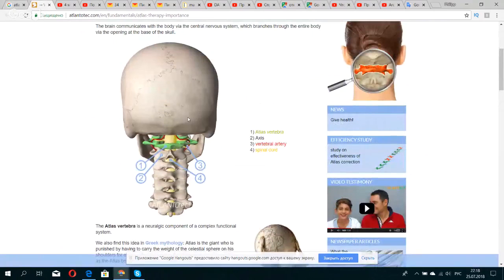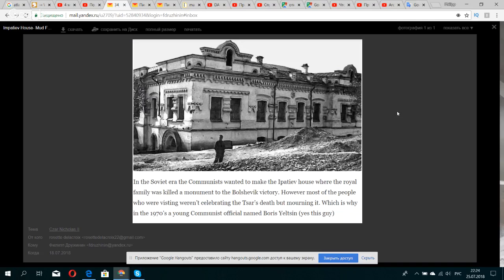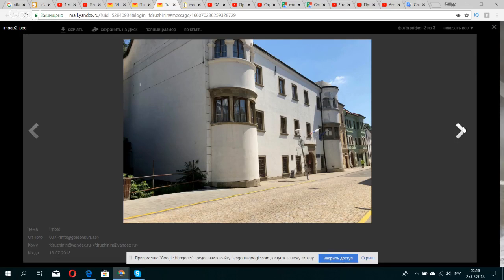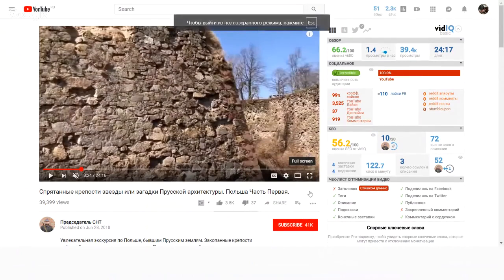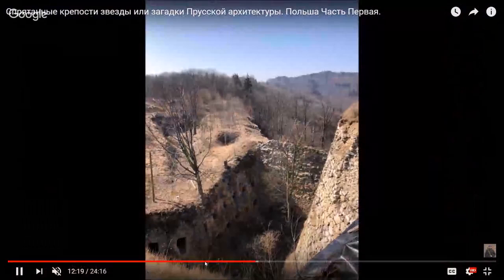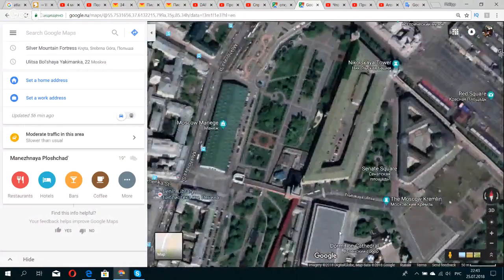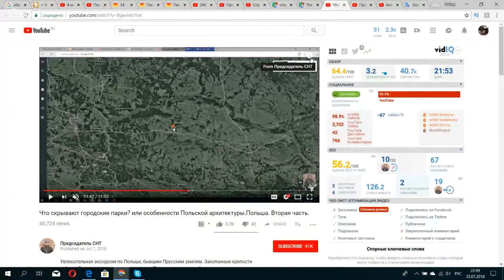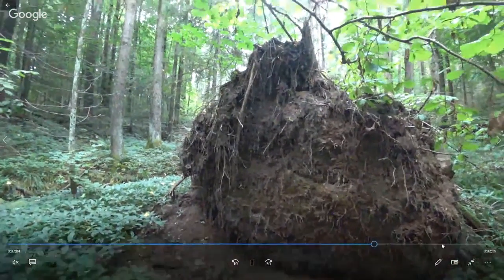Around the world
Around the world decoding
Atlas vs Atlant
Mud flood mail
Star forts and ancient tunnels